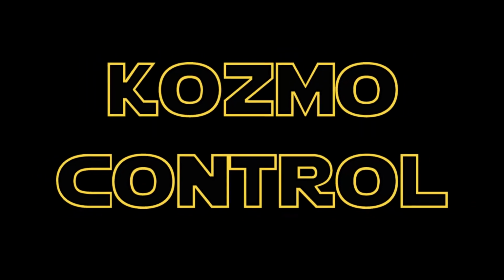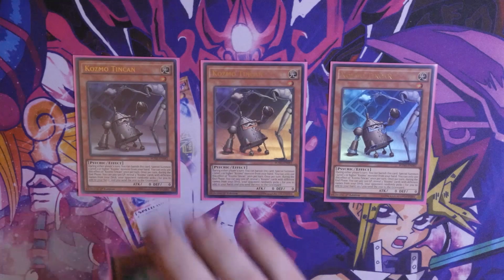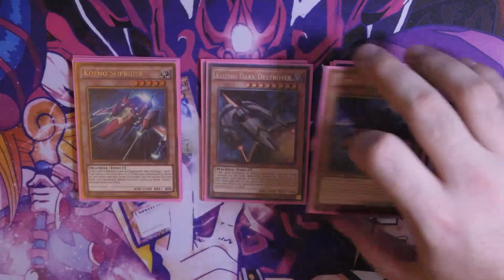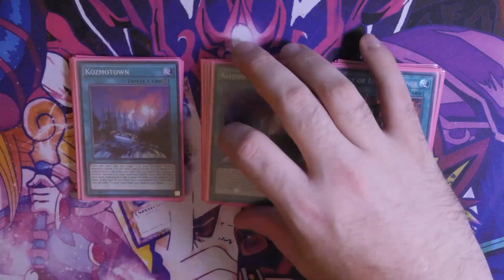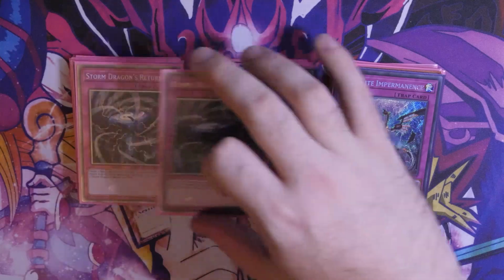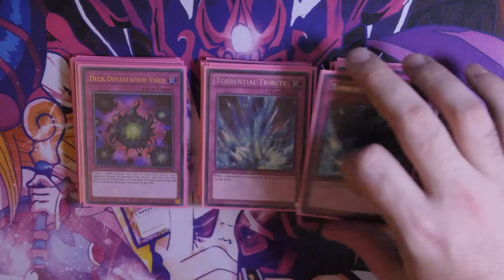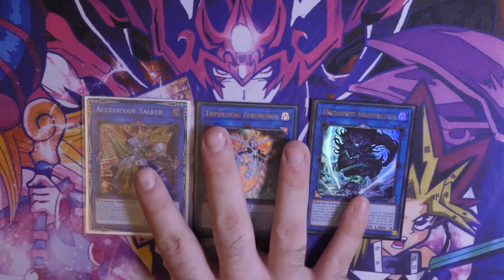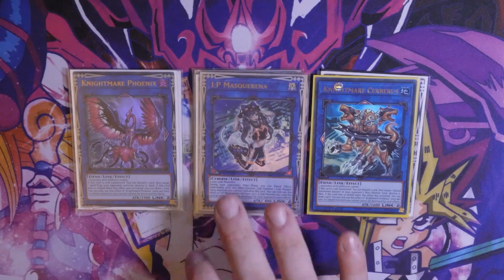YUGIOH Kozmo Control Profile